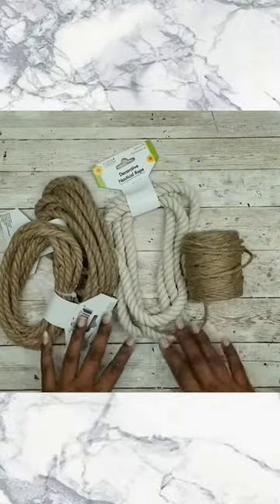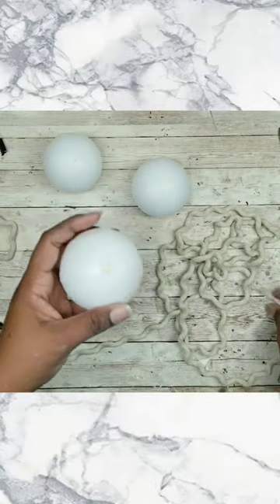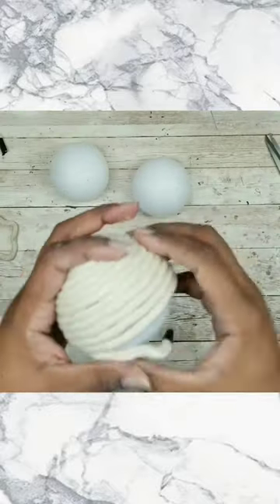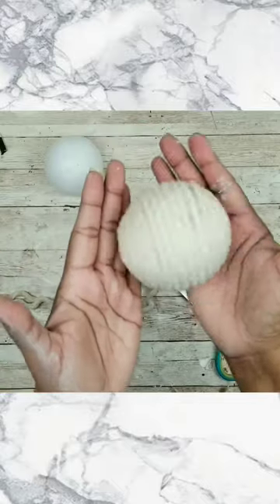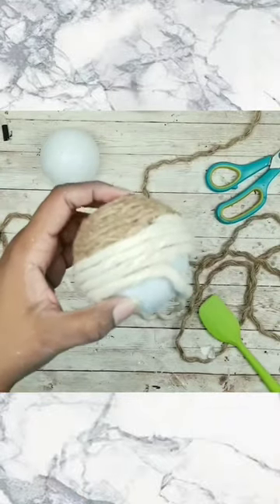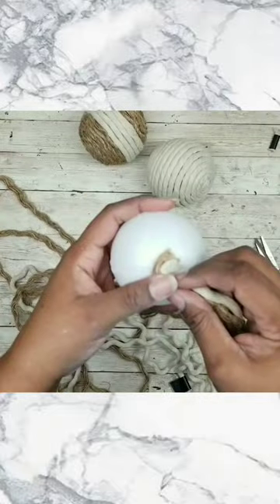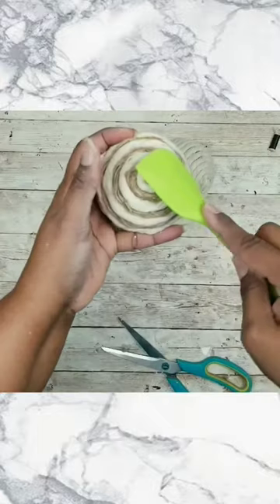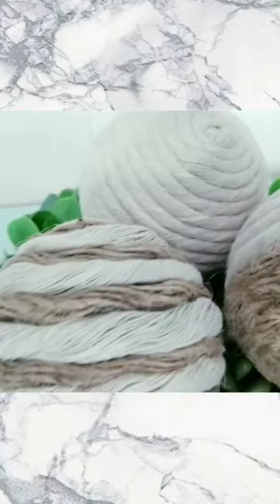🌟 Create These Rope Accent Table & Vase Decor Pieces Easy!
Swing by the Dollar Tree to get some plastic baseballs & Rope to create this decor accents you can use in many ways!

Follow Me For More: (Copy/Paste)

See more awesome DIYs like this on my channel  @SheSoCraftDee  !